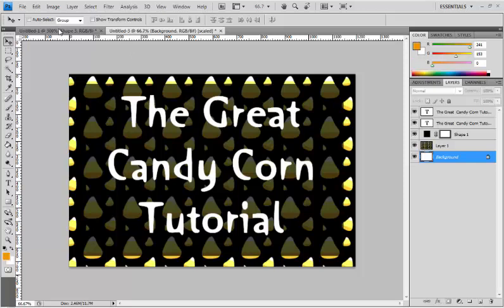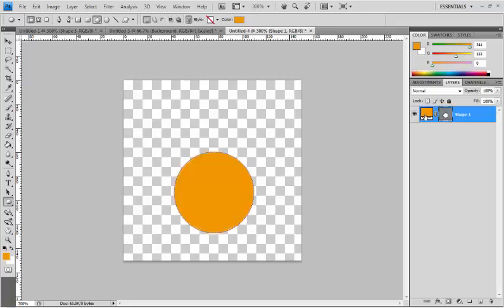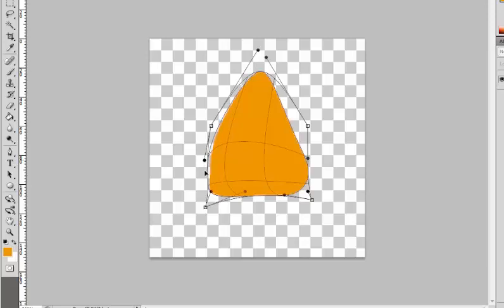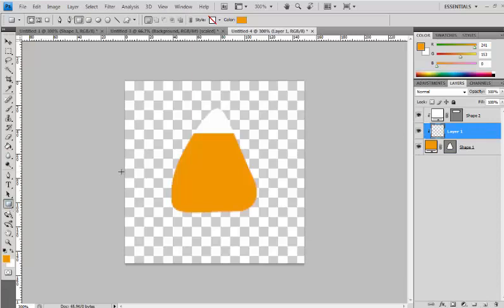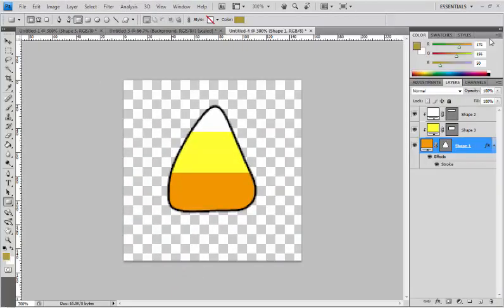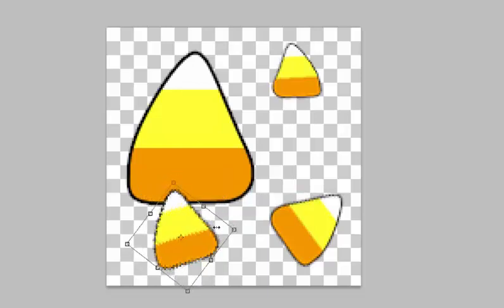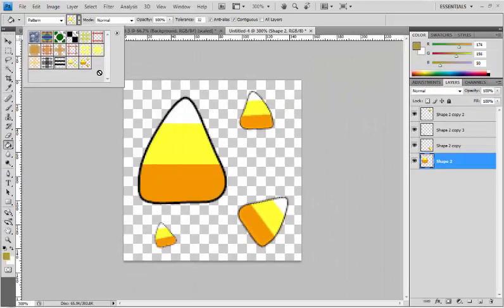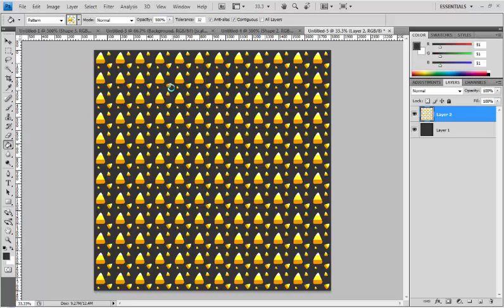Photoshop Tutorial for Halloween: How to make a Candy Corn Pattern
Enzo is joining me on this tutorial and we are getting ready for Halloween! Here is a video on how to make a candy corn shape and pattern in photoshop